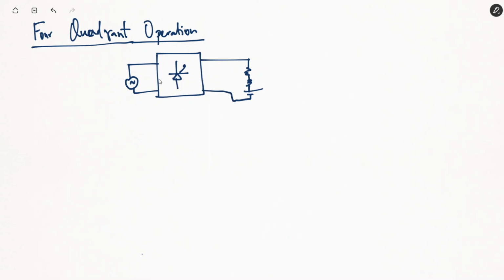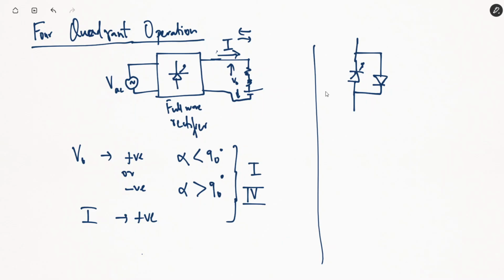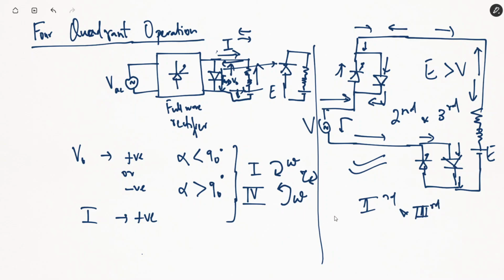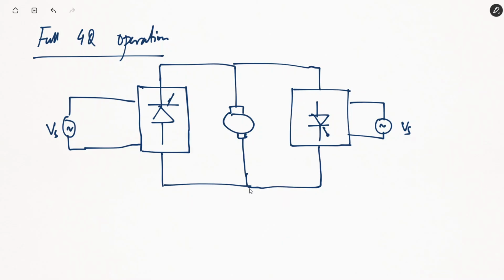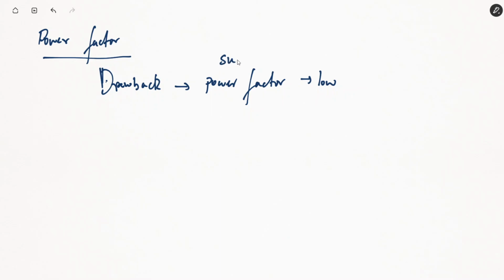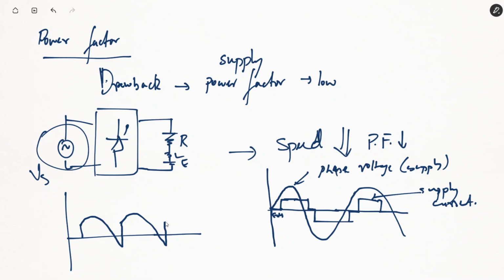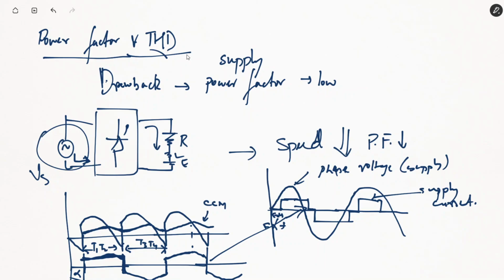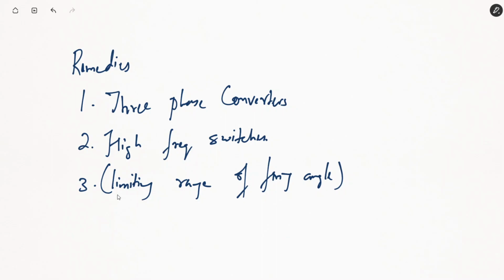ELD - 8 DC motor drive operation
Four Quadrant operation of DC motor discussed. The issue of power factor and harmonic discussed.
Class Recording of 8th Electrical.